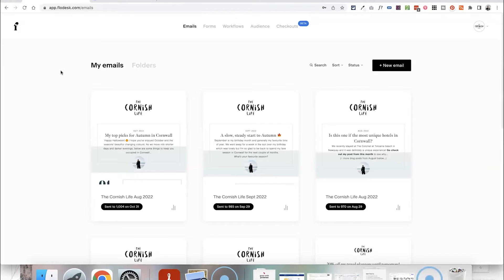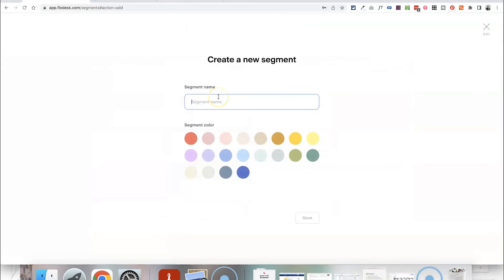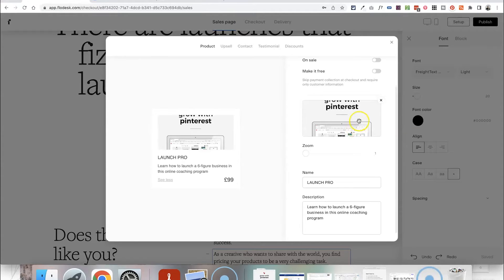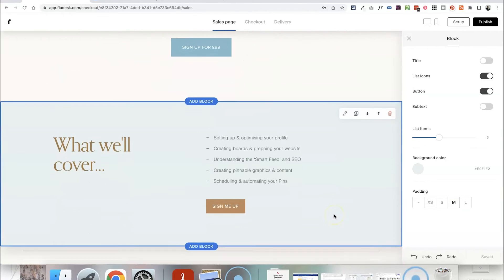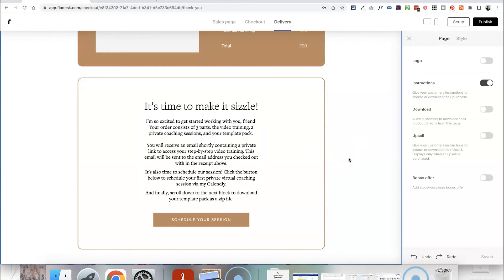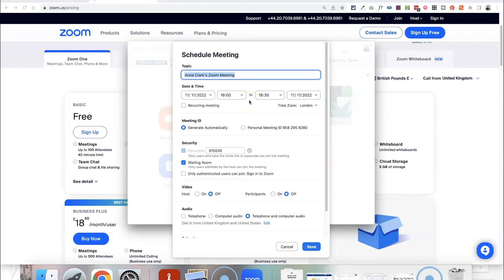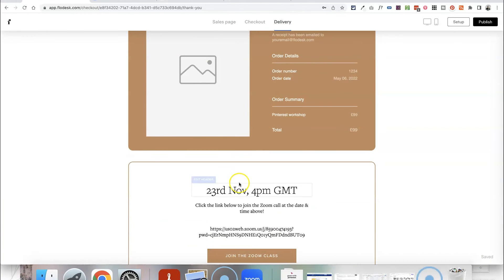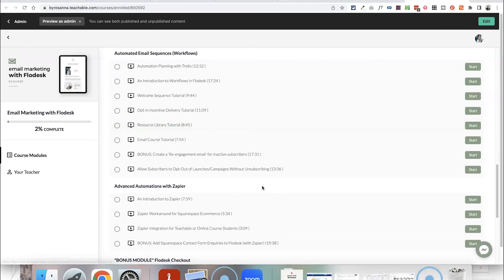Sell Online Classes & Zoom Workshops (WITHOUT an ecommerce website) - Flodesk Checkout Tutorial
Want to sell virtual classes or online workshops on Zoom? In this video I'm going to show you how to create beautiful sales pages, take payment, and deliver your Zoom classes all WITHOUT the need for an ecommerce website.

We'll be using Flodesk Checkout, which not only lets you do all of the above, but also lets you sell upsells/upgrades, and connects with email marketing as well!

(Or learn more about Flodesk's email marketing tool and whether it's right for you in my Flodesk Guide here 👉🏼

💌 Want detailed tutorials on EVERYTHING Flodesk and email marketing related? My 'Email Marketing with Flodesk' online course is for you!

💸 How to Make Money from Your Email List (FREE MASTERCLASS)